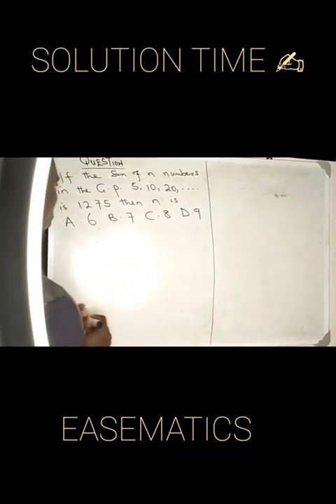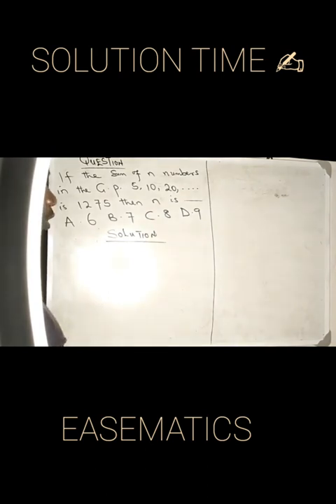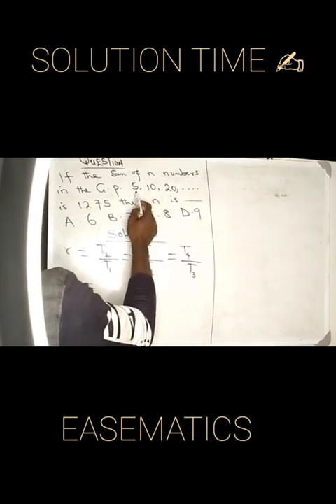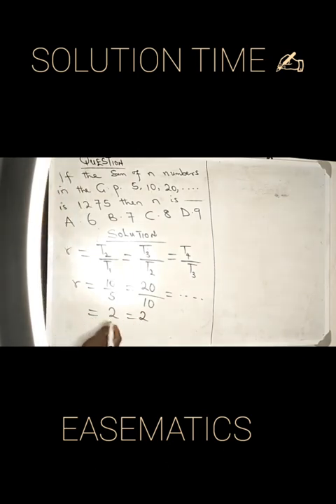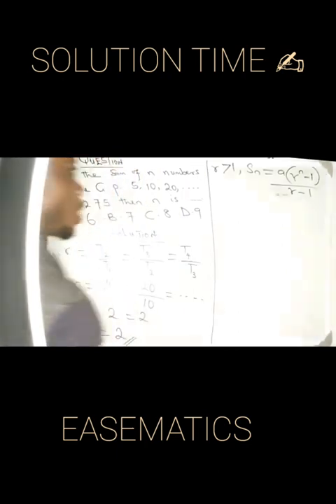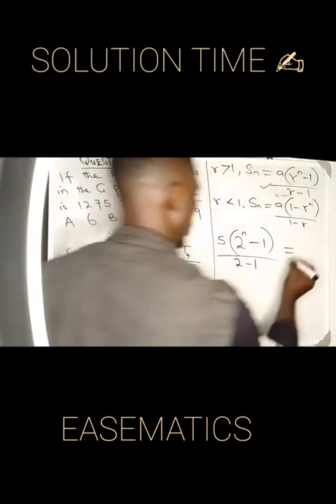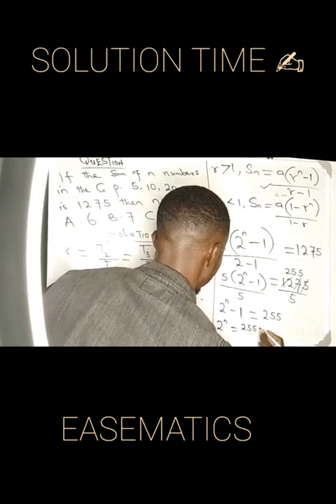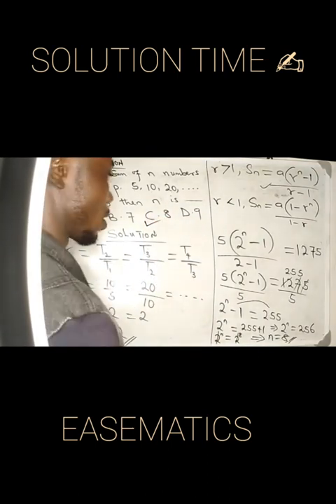SOLUTIONTIME✍️ SEQUENCES AND SERIES✅